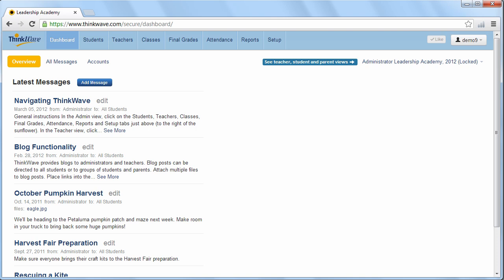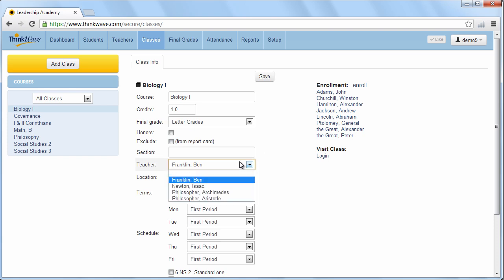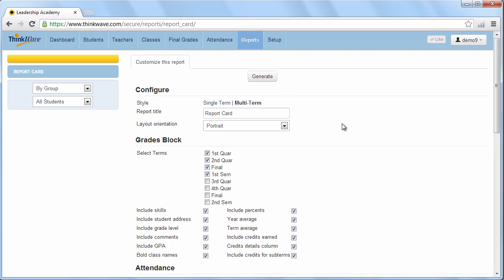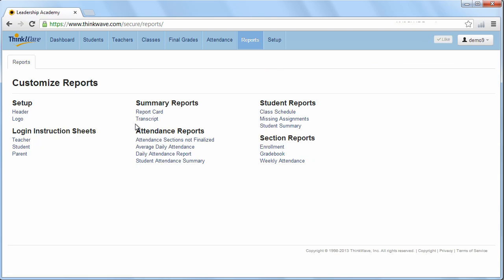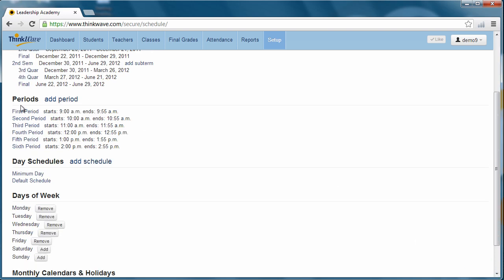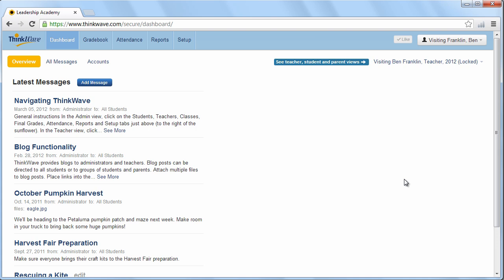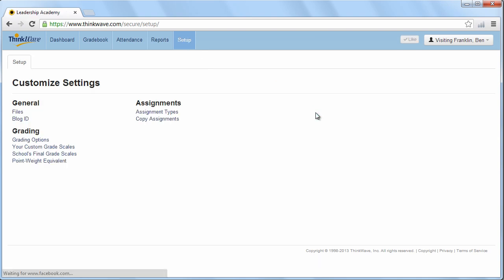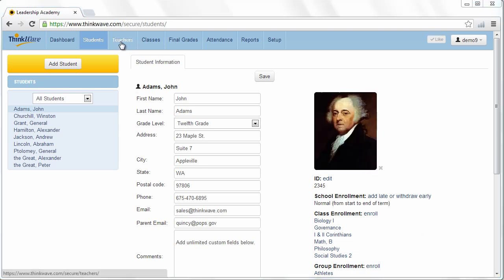(Old Version)ThinkWave Student Management System Webinar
ThinkWave Student Management System is demonstrated by going through the administration, teacher, student and parents views.

To go ahead a start your 30-day trial School Administration Software account

If you are a solo teacher searching for a gradebook